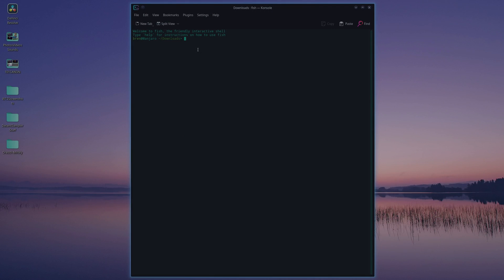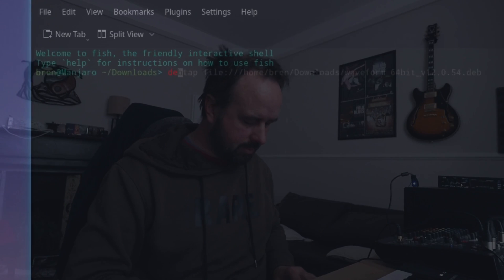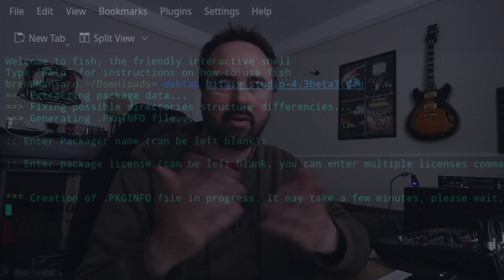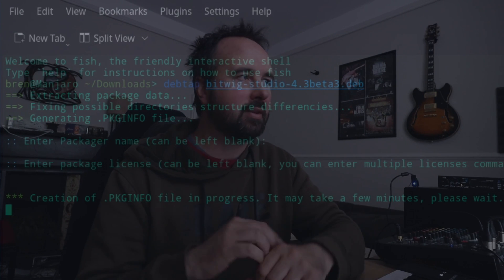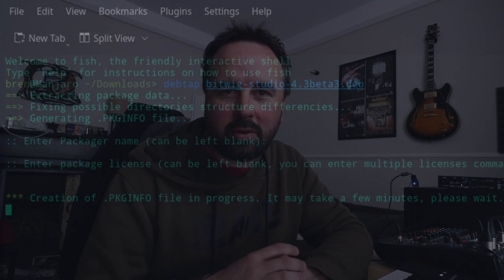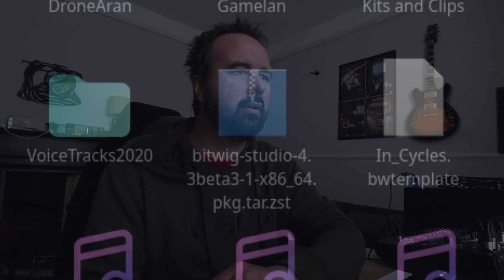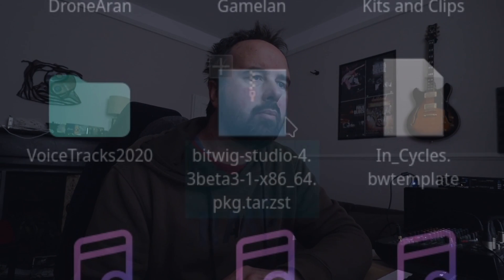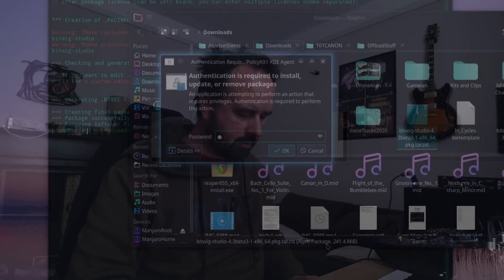Bitwig 4.3 Linux deb again!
Bitwig 4.3 is downloadable as a deb again for those of us on Linux who don't want flatpak and aren't ready for pipewire. Here's how to install the Bitwig .deb on Manjaro.

The deb download can be found inside the changelog below the beta download. There's a clickable link there. If you're new to Bitwig or if it's your first time downloading a deb file, you may need an extra step before installation (depending on your distro):

Derivatives of Debian such as Ubuntu or Pop!_OS should install immediately. I think Fedora use a command called alien (correct me if I'm wrong), and Arch-based systems like mine (Manjaro) work well with debtap.